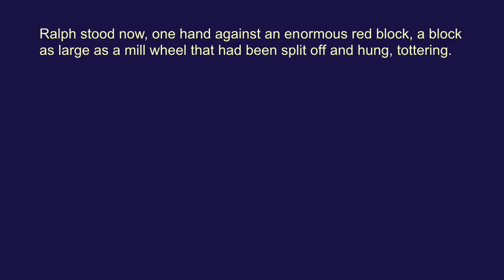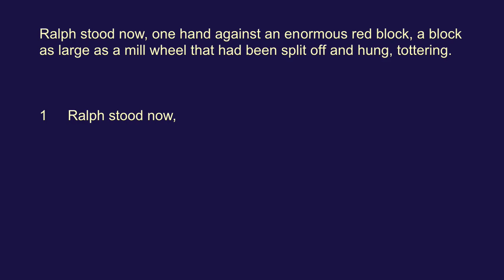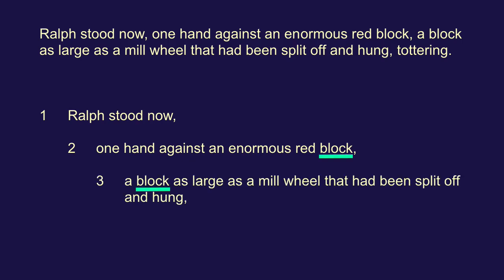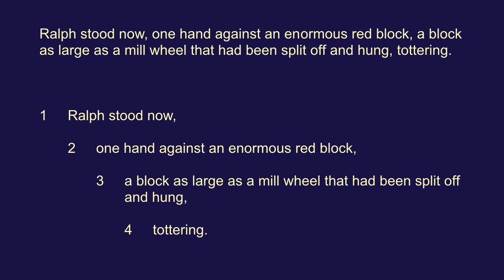Write Like William Golding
These are videos are for anyone wishing to improve their writing skills. Teachers can design classes and assignments inspired by them, homeschoolers can get top-level instruction in multiple writing categories, professionals get the training they need to advance, and aspiring authors learn the tricks by seeing how real writers write.